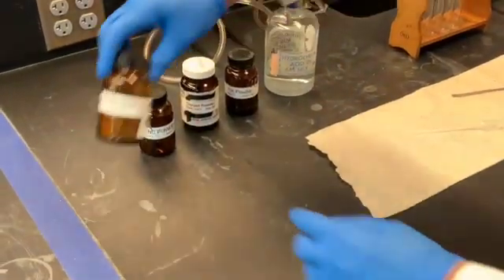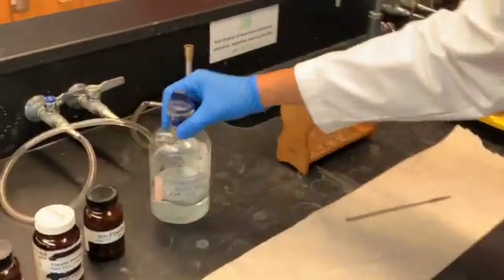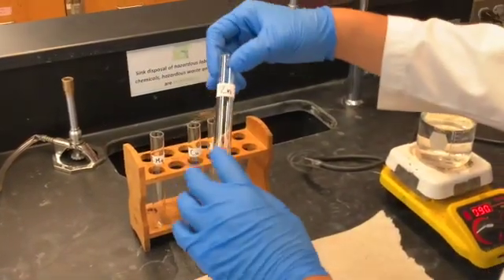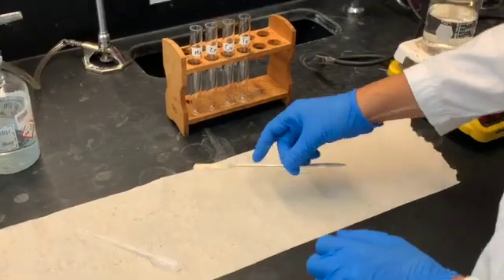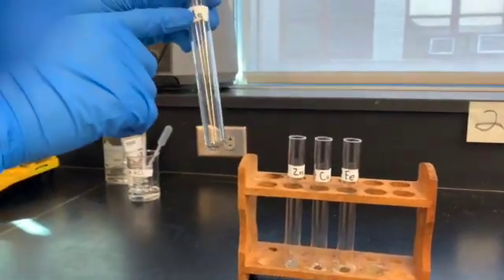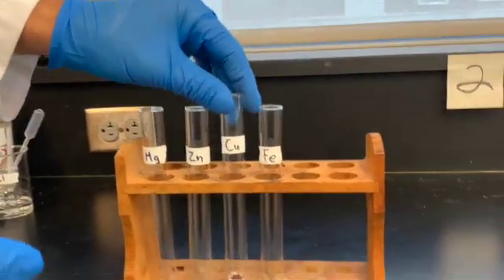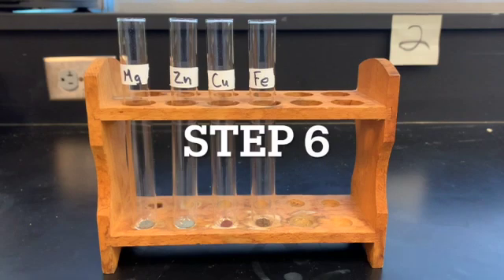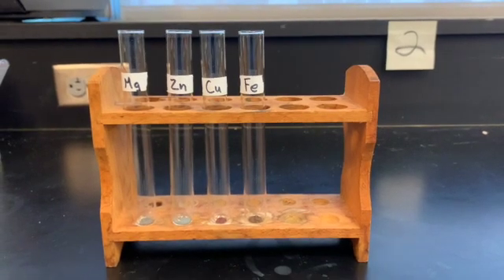Qualitative Study of Redox Reactions Experiment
Experiment on establishing the activity series.